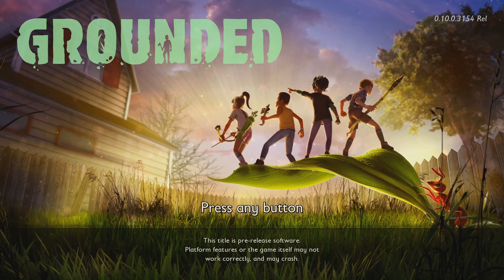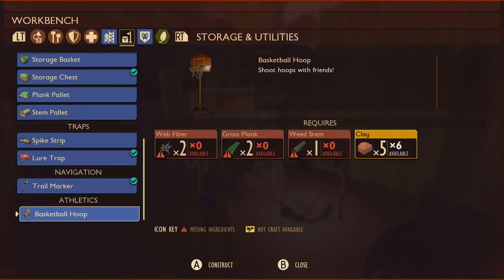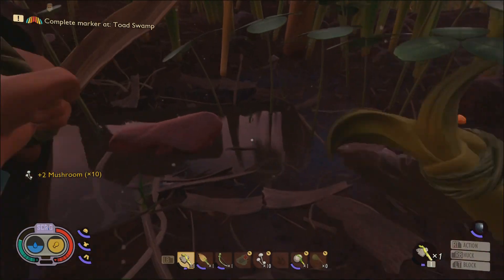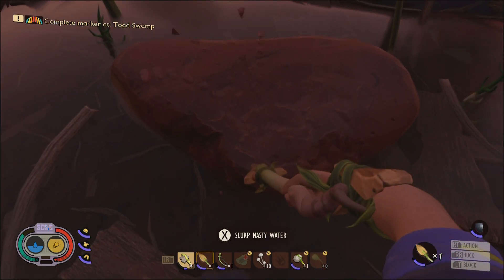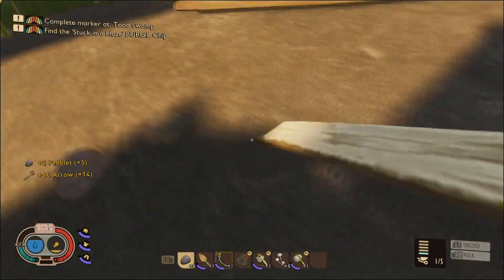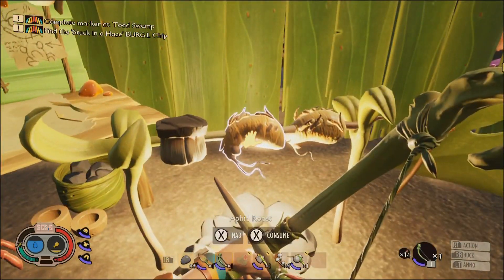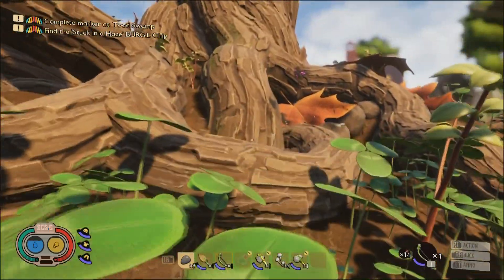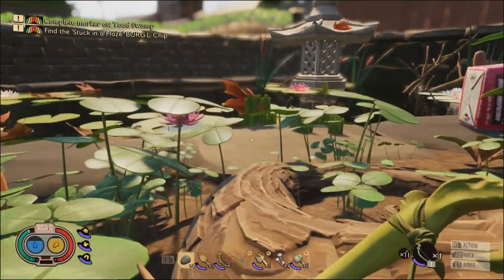Achievement Guide: "From Downtown" Grounded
In this video I show you how to get the from downtown achievement in Grounded. The achievement requires you to "Score a basket with the basketball hoop from over 40cm away."